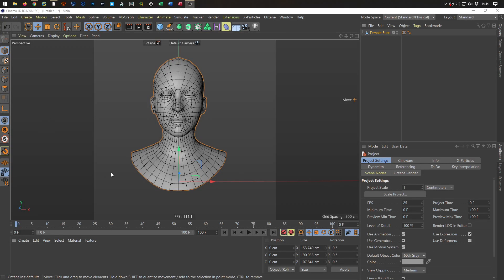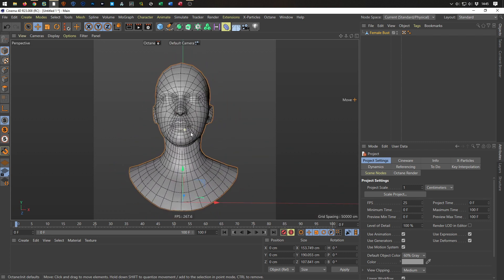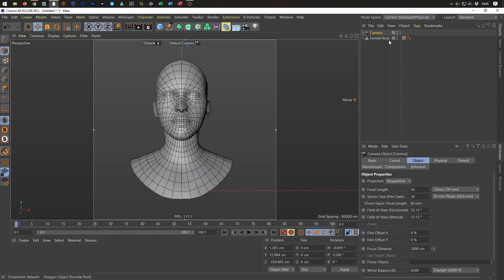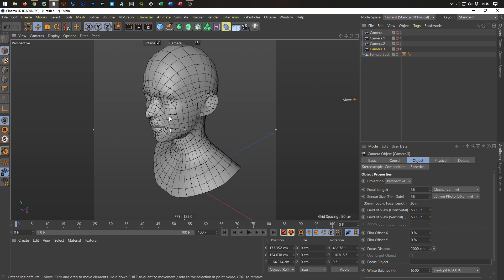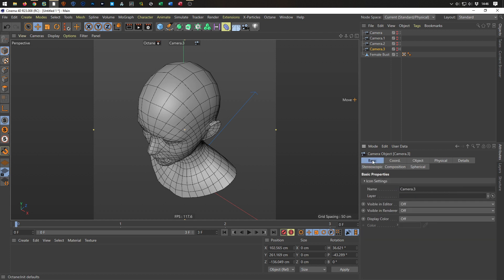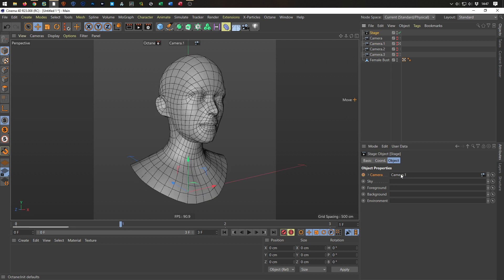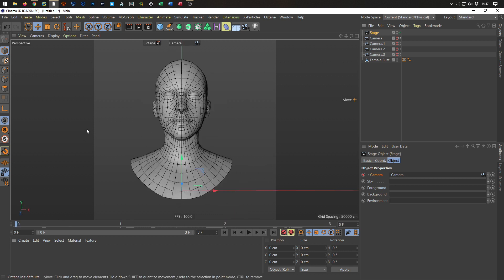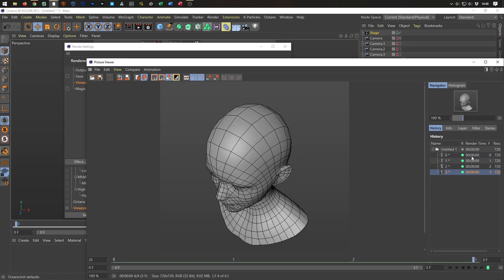UTILIZE THE STAGE OBJECT TO RENDER DIFFERENT PERSPECTIVES (Cinema 4D Quick Tip)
Hier zeige ich Euch wie Ihr das Stage Objekt benutzt um verschiedene Perspektiven in einem Durchgang zu rendern.
Ich hoffe Ihr findet den Tipp hilfreich.
Here I show you how to use the stage object to render different perspectives in one go.
I hope you find the tip helpful.

Program used:
Cinema 4D

.:: PLUGINS & SCRIPTS ::.

.:: LINKS ::.